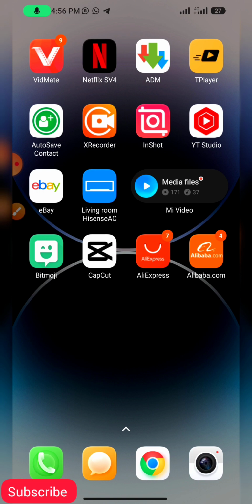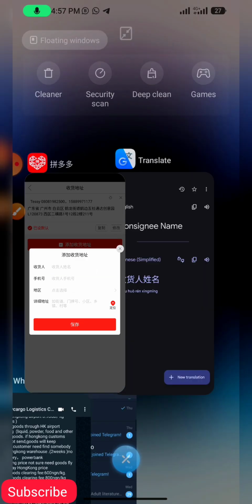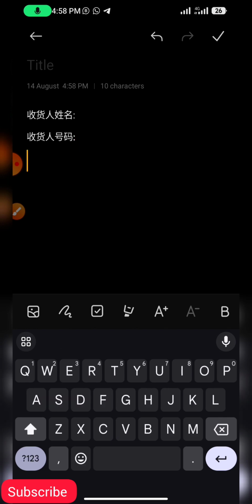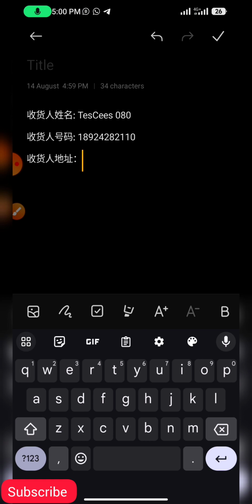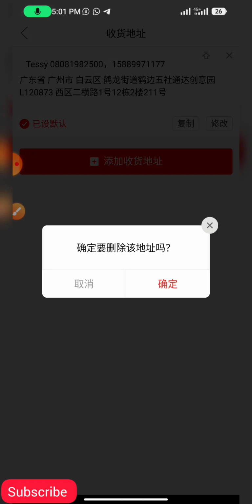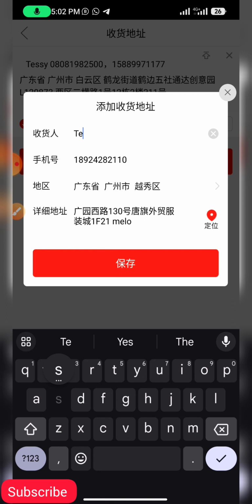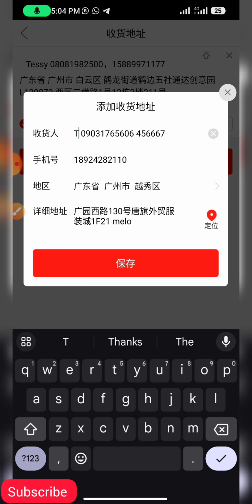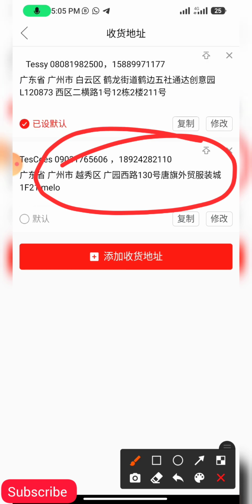How to add shipping address on pinduoduo ( A site cheaper than 1688)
Step by step guide on how you can add shipping address on pinduoduo app